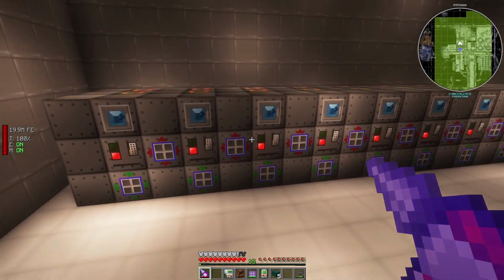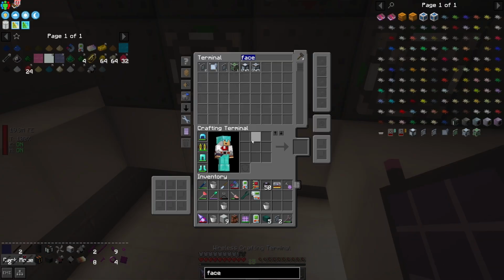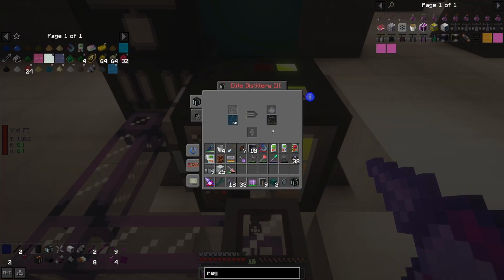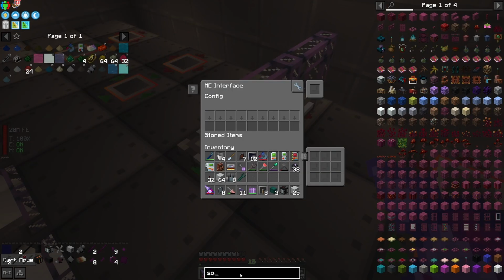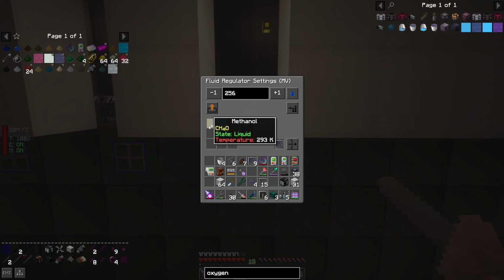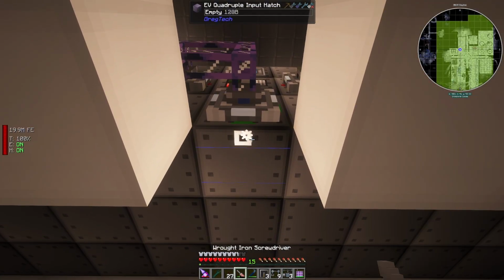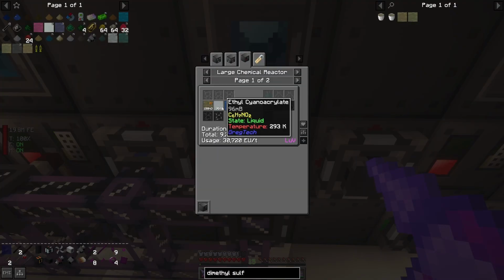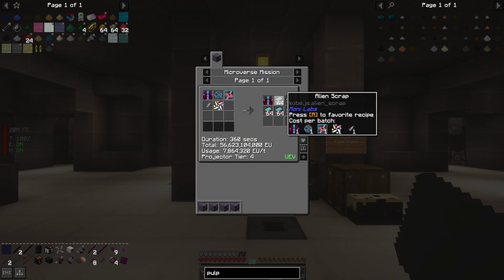S4 Ep 103 Monifactory HM - Another Rabbit Hole for Polymer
Welcome to another Season of Lets Play Minecraft!
This time we're playing: Monifactory Hard Mode!

Texture Packs included can be found on the Curse Launcher:
* Improved AE 2
* GregTech Revival 32x
* Faithful 32x
* GTCEuM Indicators (Mod and Texture Pack, see below explainer)

00:00 Start and Recap
01:05 The "Map" of Crafting
01:44 Chloroacetic Mixture
11:05 Dichloroacetate
14:19 Chloroacetic Acid Dust
15:16 Hydrogen Cyanide
19:37 Sodium Cyanide
21:50 Cyanoacetic Acid Dust
24:48 Formaldehyde
30:01 Ethyl Cyanoacetate
33:27 Dimethyl Sulfide
35:53 Uncracked Ethyl Cyanoacrylate
38:28 Dimethyl Sulfoxide
41:05 Cracked Ethyl Cyanoacrylate
42:51 Polyethyl Cyanoacrylate Pulp

* GTCEuM Indicators Circuits:
Download following mod, unzip it, move the "kubejs" folder (top most folder) into your .minecraft/ folder (where you see config, mods, etc)

Drop following into your "resourcepacks" Folder, be sure to get MC 1.20, and v1.1.0 (or latest version) file: